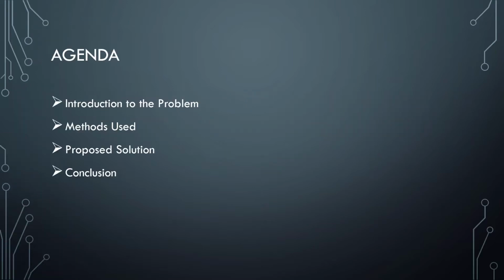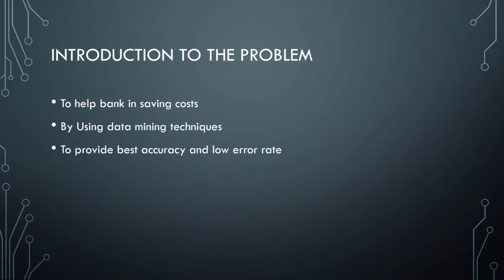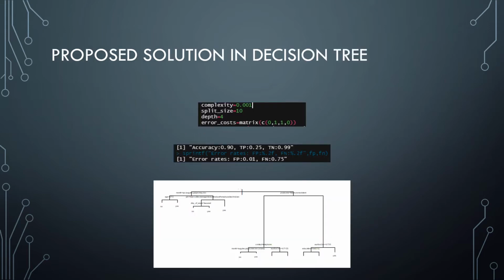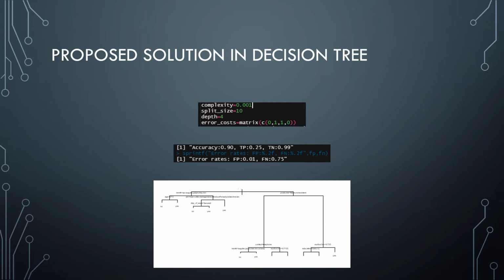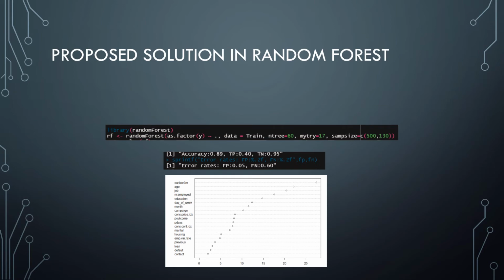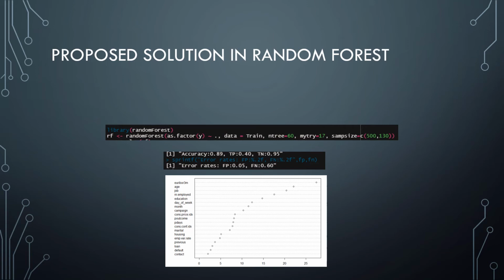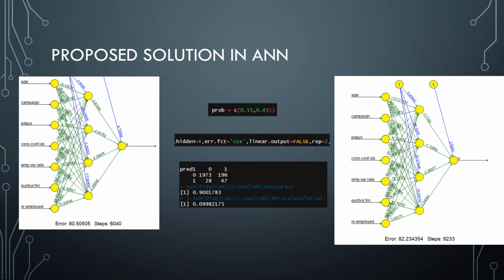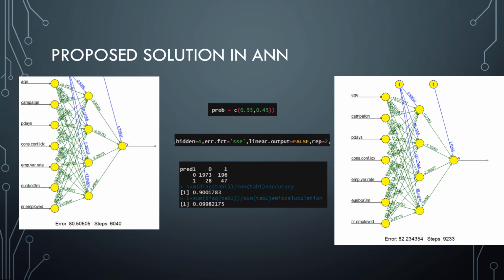Data Mining Techniques for Direct Marketing Campaign